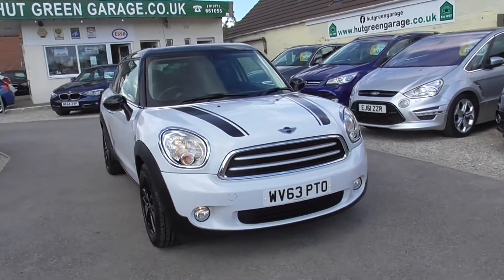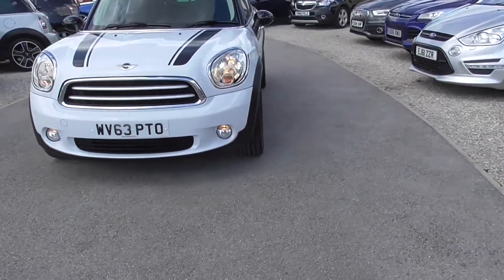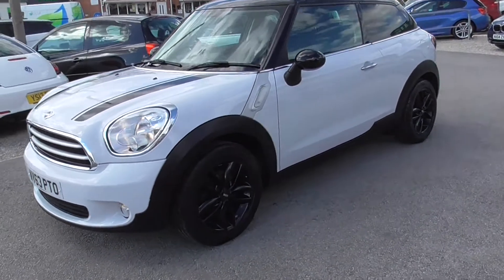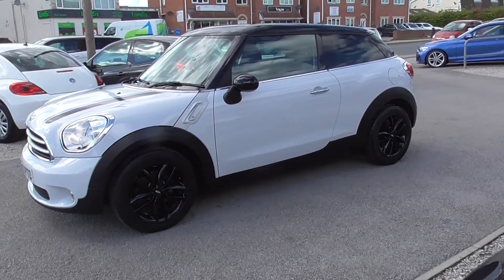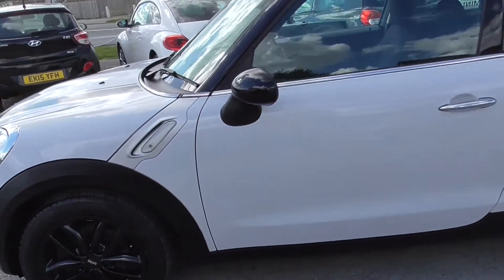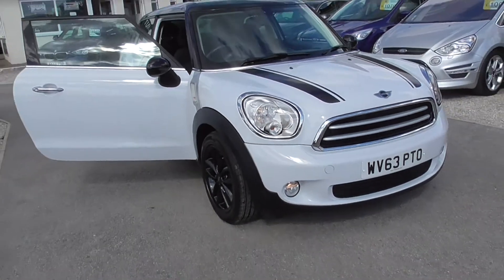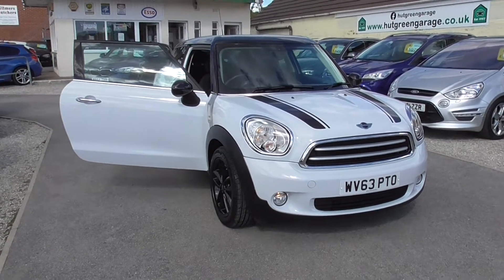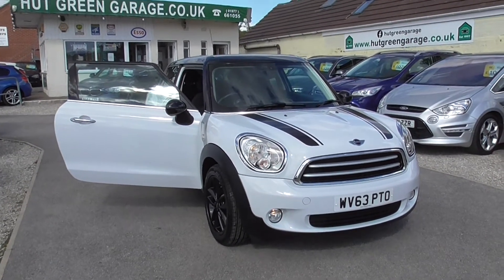paceman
For Sale at Hutgreen Garage